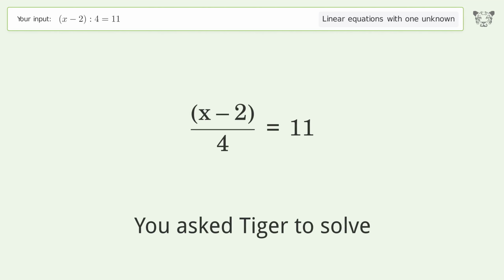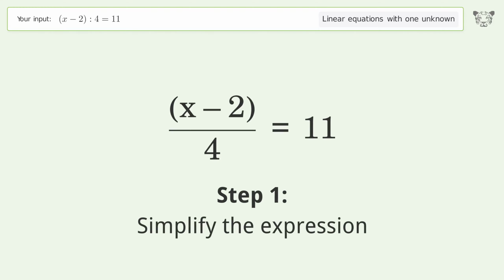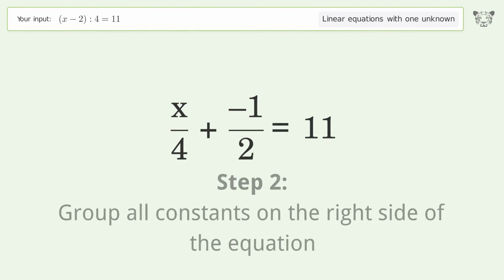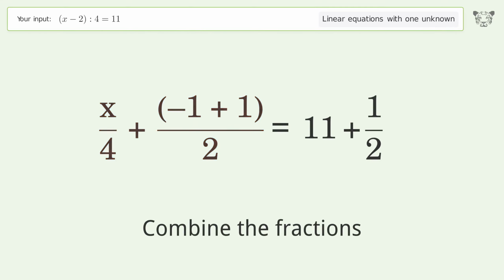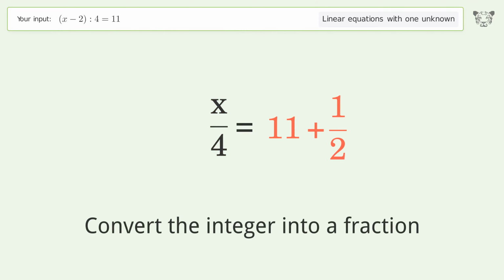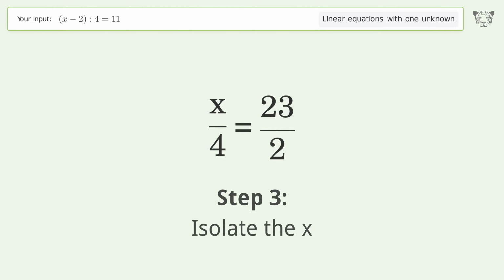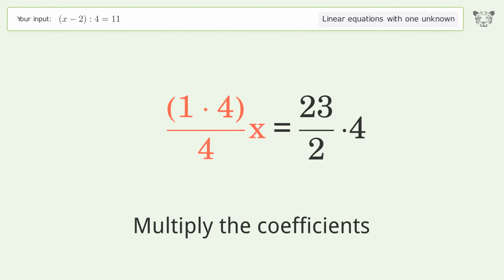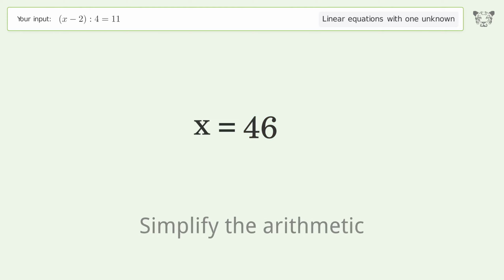Solve (x-2):4=11: Linear Equation Video Solution | Tiger Algebra